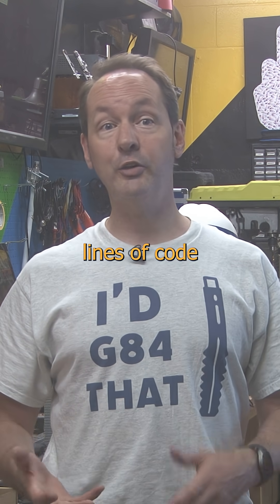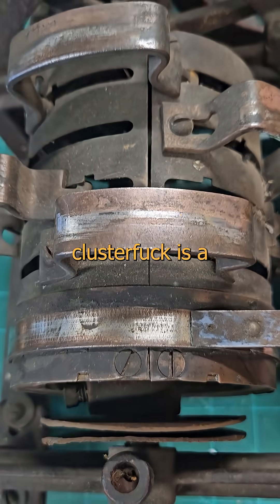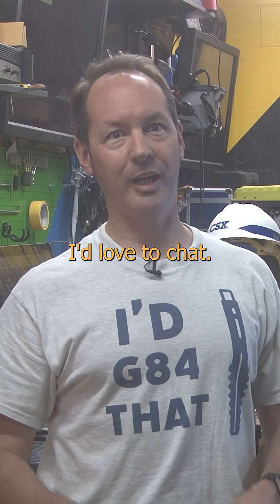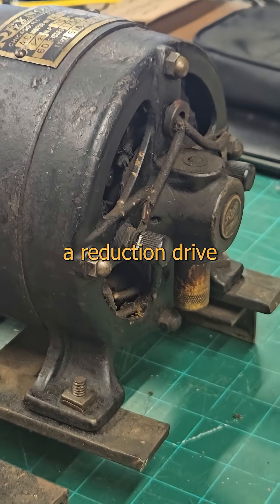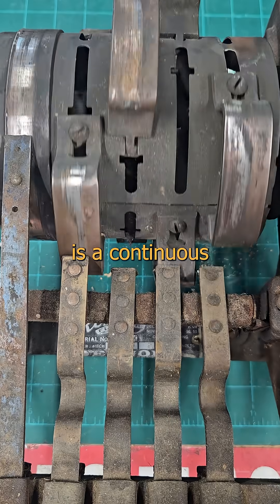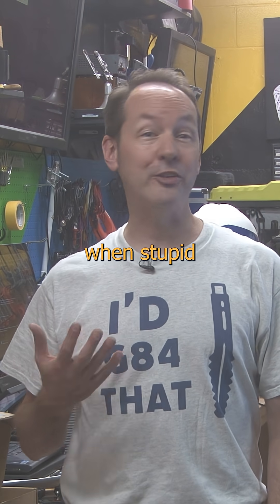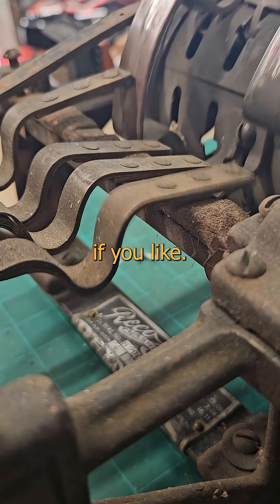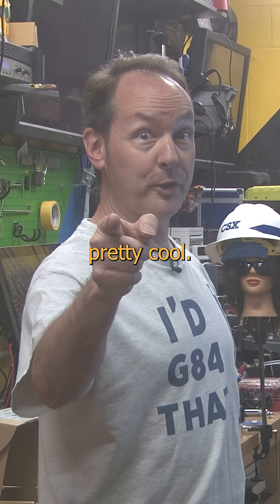Steampunk Sign Flasher